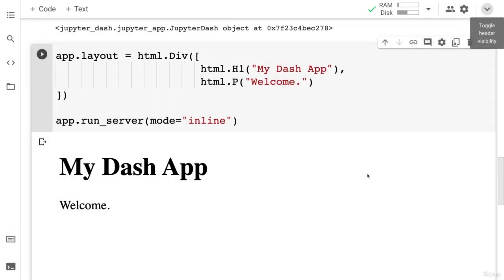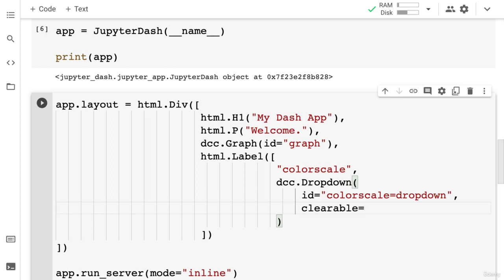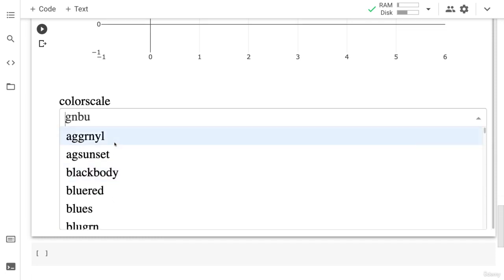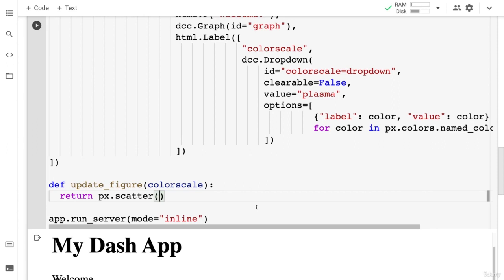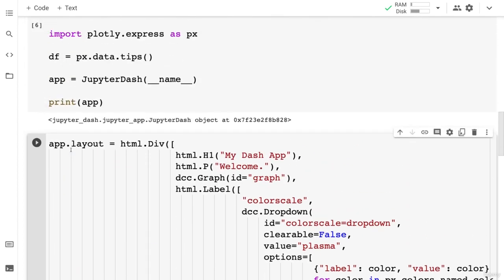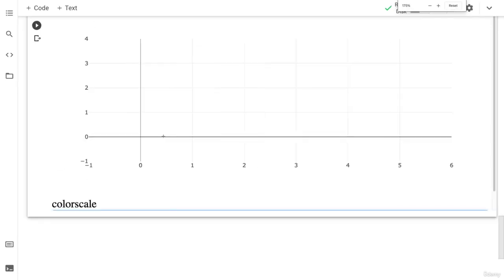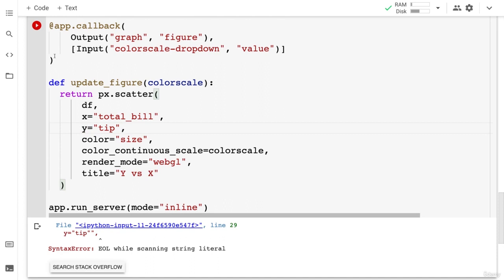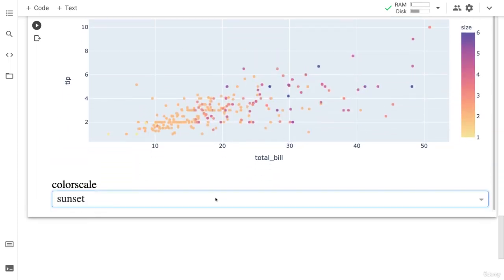DATA SCIENCE Complete Beginner COURSE: Build A Graph In The Dash App